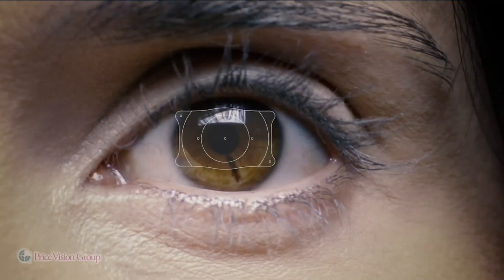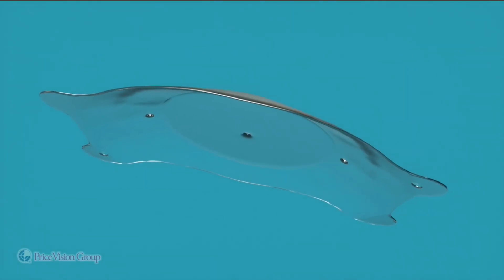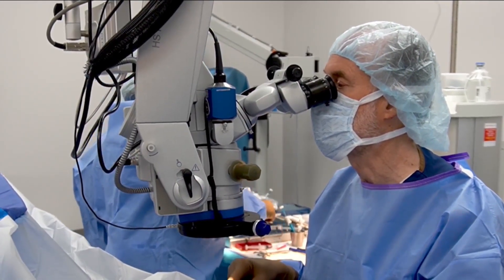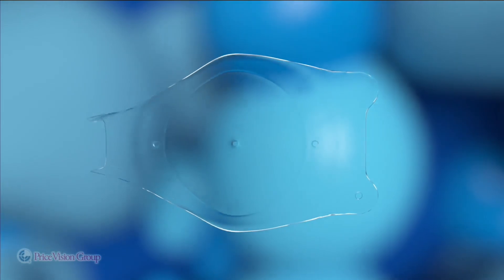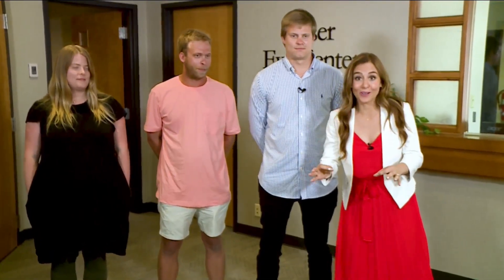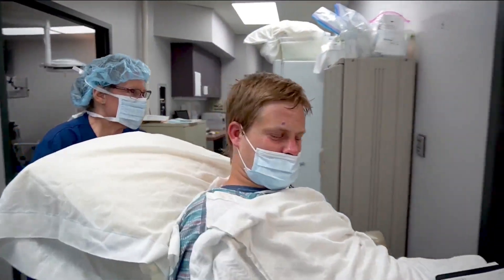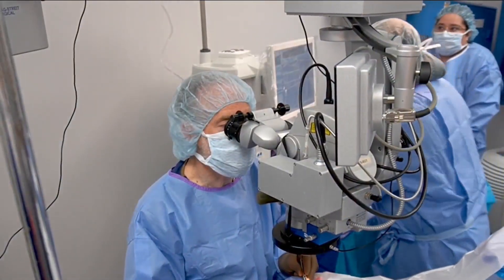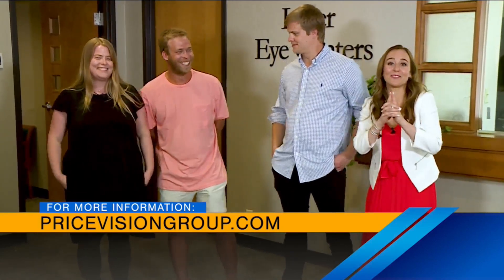Indy eye doctor explains FDA-approved alternative to LASIK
Dr. Francis Price, ophthalmologist and world-renowned cornea specialist, explains ICL surgery, an alternative to LASIK for vision correction that was recently approved by the FDA. We also talk to triplets who had the procedure on the same day.